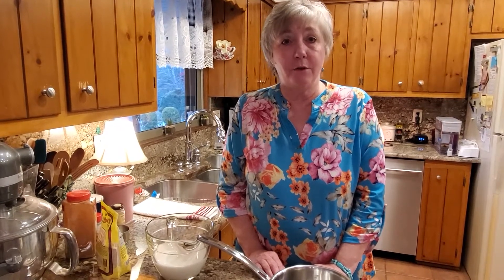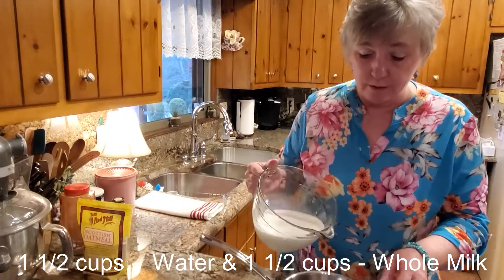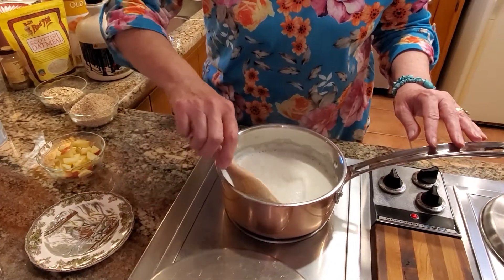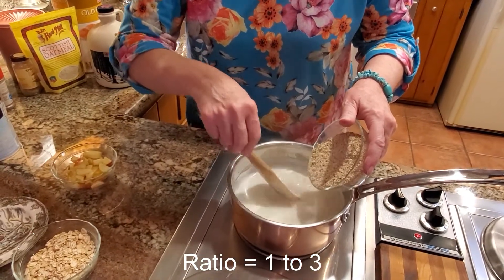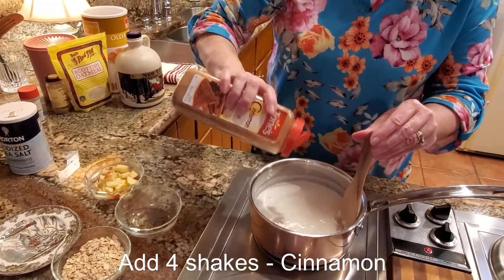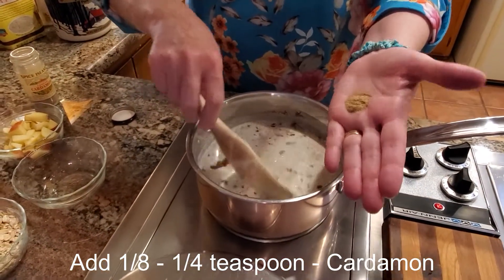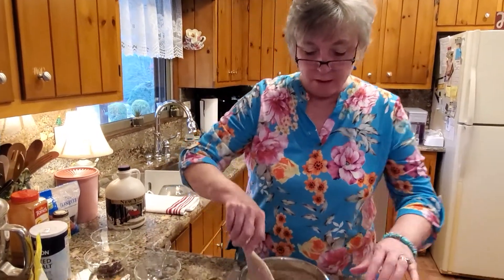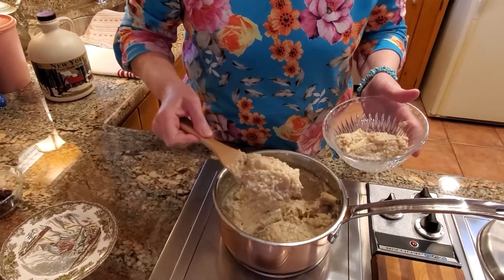Scottish Oatmeal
How to make a delicious, creamy  and healthy morning meal.

Ingredients:

1.  1 1/2 cups - Water.
2.  1 1/2 cups - Milk.
3.  1 cup - Scottish Oatmeal.
4.  1/4 teaspoon ( or less ) - Salt.
5.   4 dashes - Cinnamon.
6.   4 dashes - Ground Nutmeg.
7.   1/4 teaspoon - Cardamon .
8.   1/2 to 3/4 cup - Diced Apple.

Directions:

1.   Bring water and milk to a low simmer / steam. Add salt.
2.   Slowly add Scottish oatmeal . Stir to combine.
3.   Add additional spices and apple. Stir to combine.
4.  Bring to low boil.  Reduce heat to medium - low to low.  Stir occasionally for 10 minutes.
5.   Turn heat off, cover with lid, let stand for two minutes.